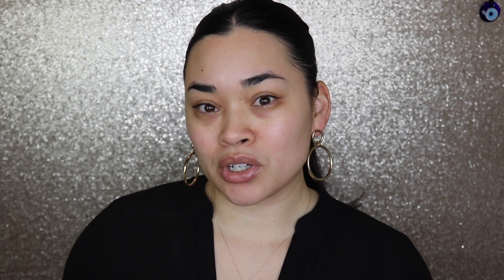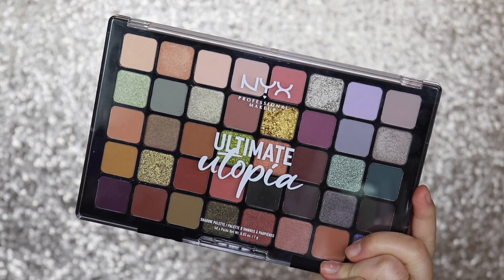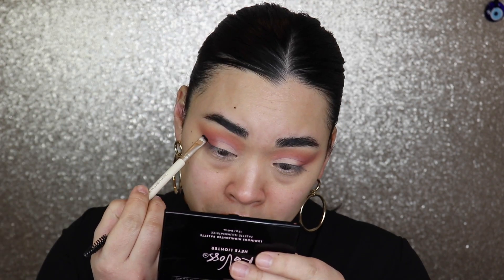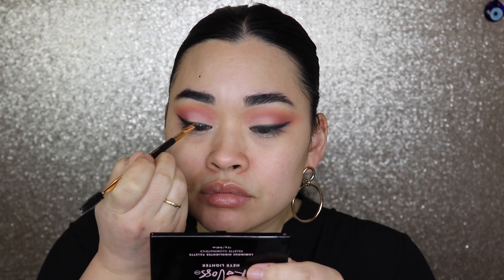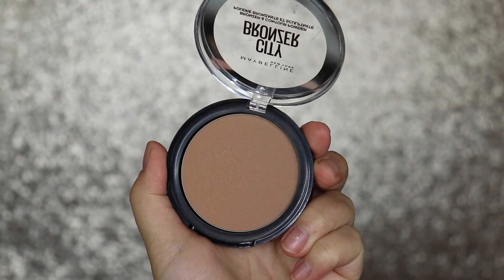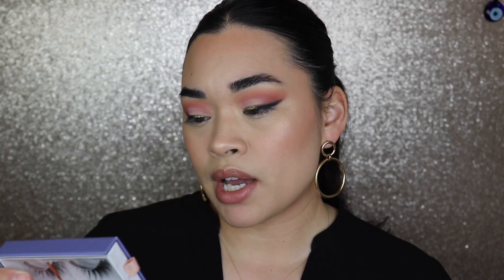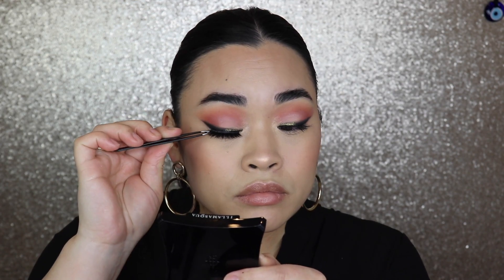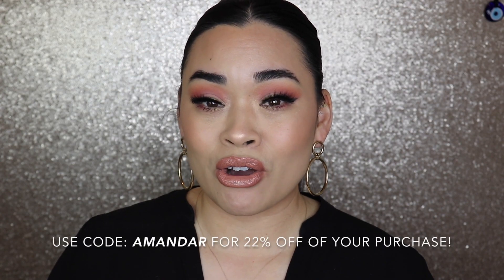HOLIDAY GLAM MAKEUP LOOK feat. LOOKFANTASTIC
Products -

* Nyx Ultimate Shadow Utopia Palette
* Lolas Lashes in 'Moonstone '
* Lottie London Ombré Blush in 'Haze'
* Ko Gen Do Manifanshi Aqua Foundation in '213'
* ABH Magic Touch Concealer in '8'
* Revolution Pro Matte Lipstick in 'Cashmere'
* Illamasqua Beyond Powder highlighter in 'OMG'
* Nyx Glitter Primer
* Maybelline City Bronzer in 'Medium'
Timestamps -

0:00 Intro
0:39 About
1:35 Makeup Look
14:02 Outro
15:16 Bloopers ;)
Codes -

Equipment-